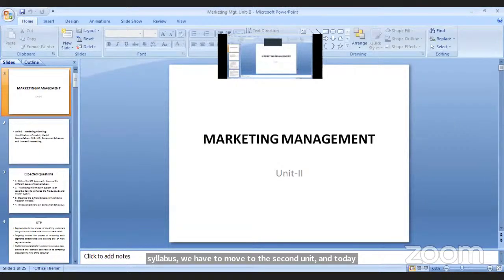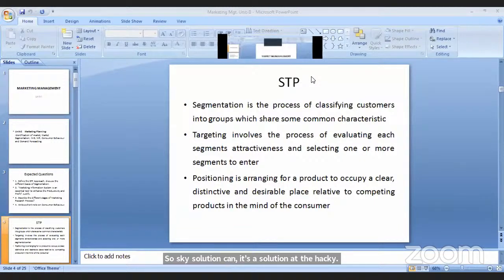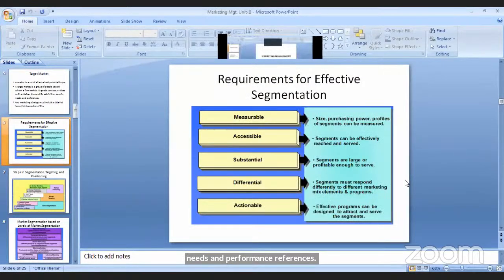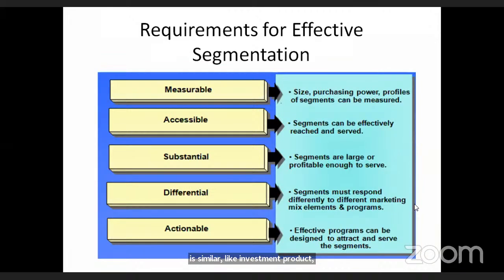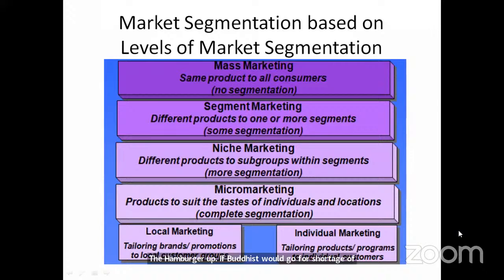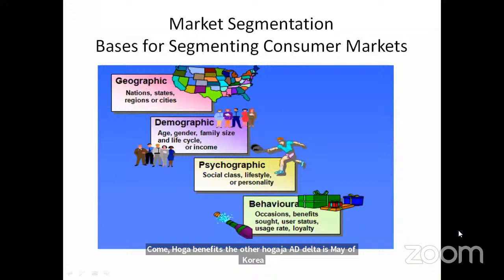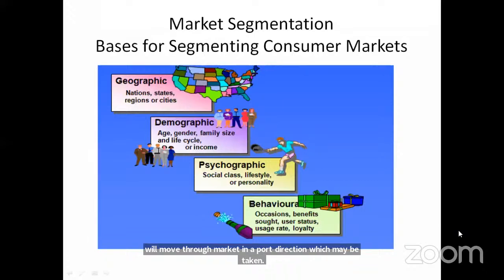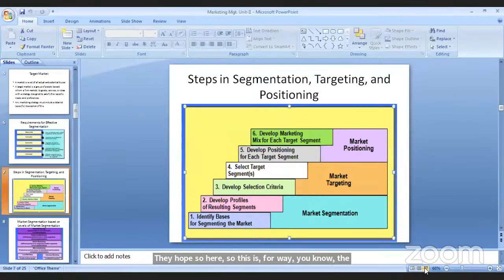MBA 1ST SEM ONLINE PCP MM-2